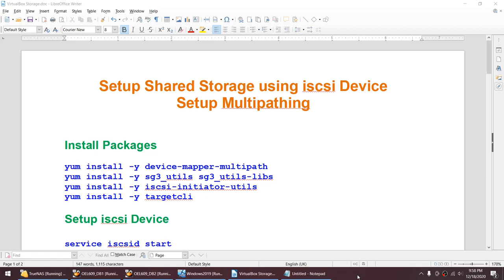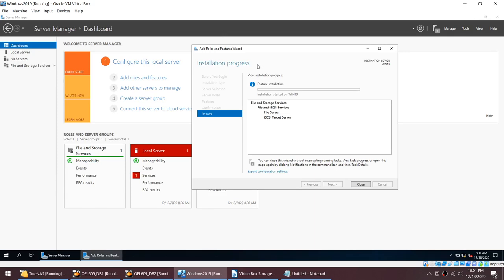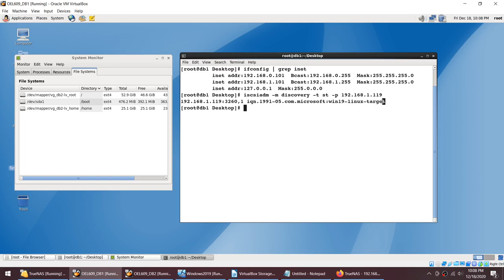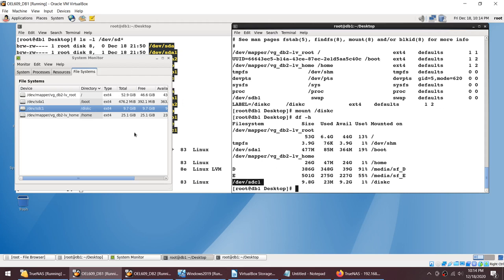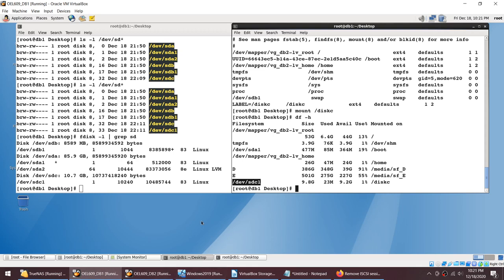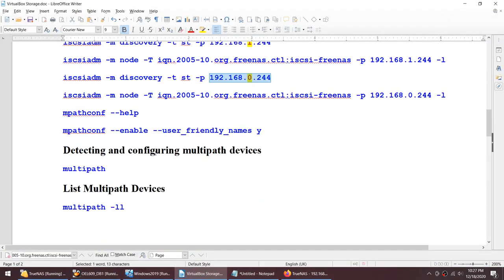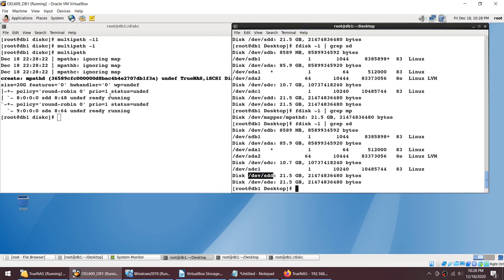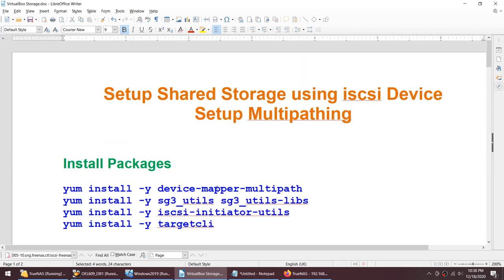Shared Storage using iscsi And Multipathing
iscsi Setup
multipath Setup
Shared Storage Setup